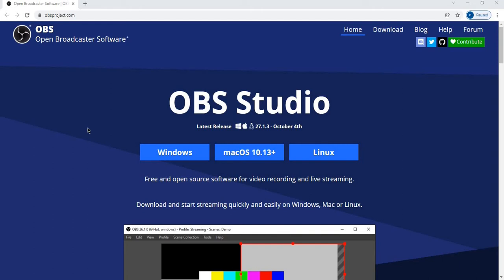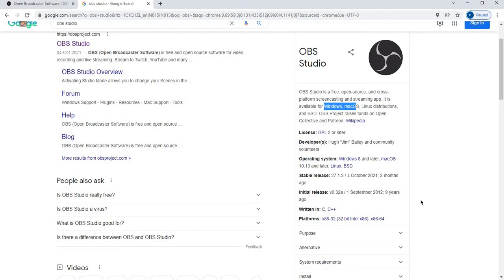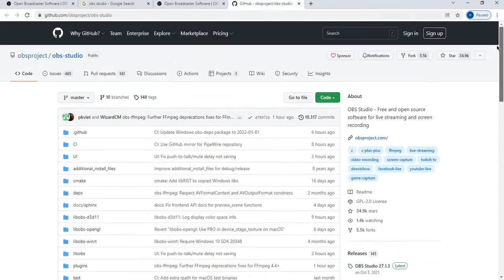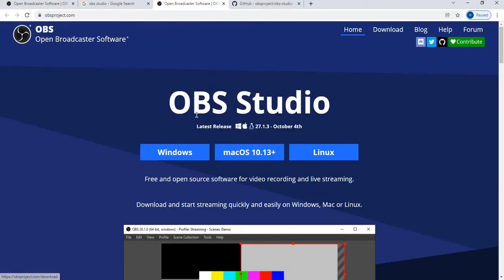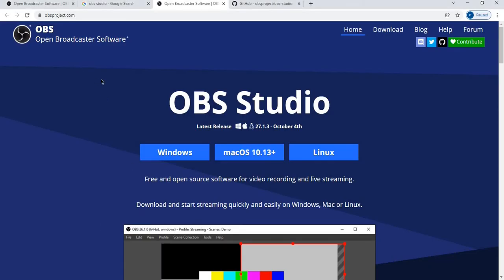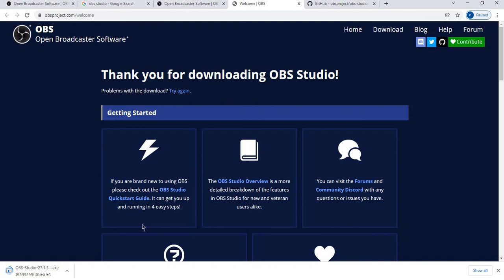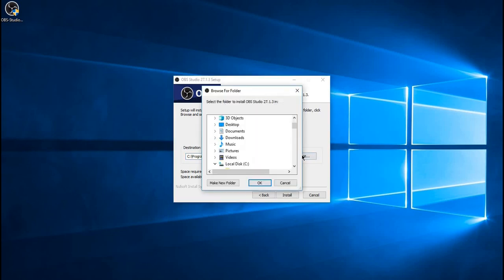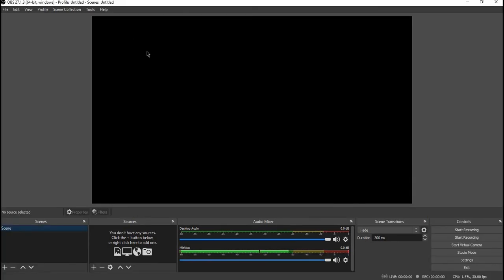OBS screen recorder| Open Broadcaster Software(OBS) | Download and install obs on Windows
This video shows you the details about obs like what obs studio software is, how to download and install it on windows os. It also answers common queries about obs studio.